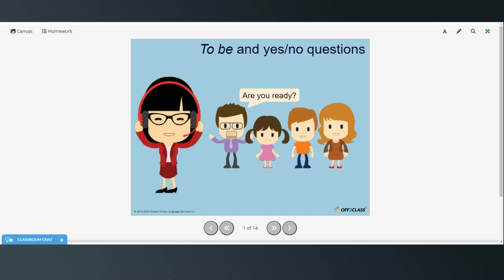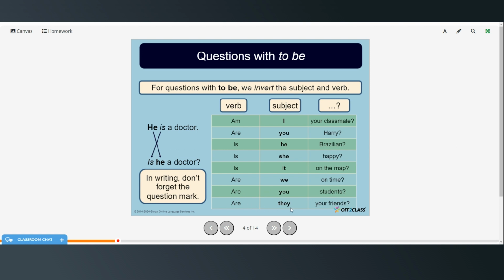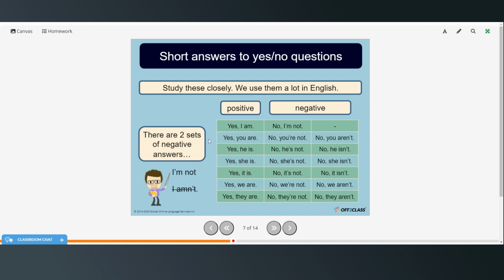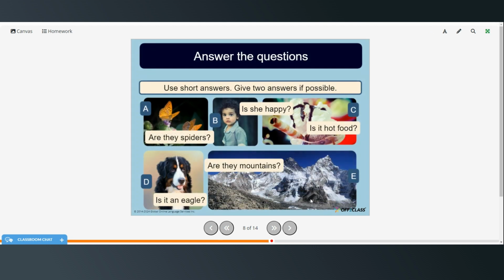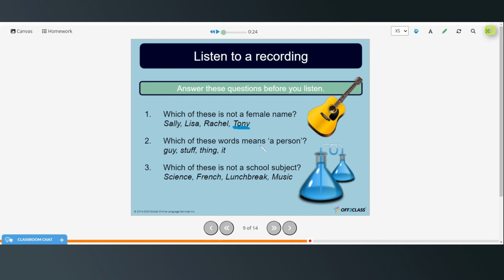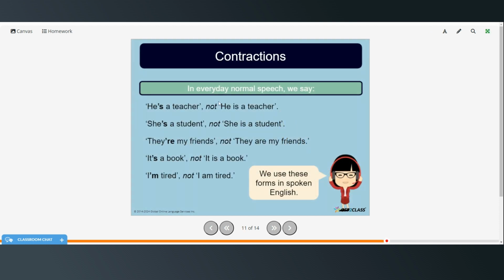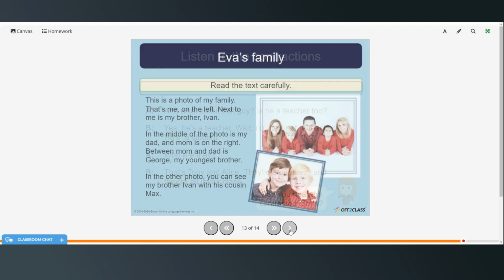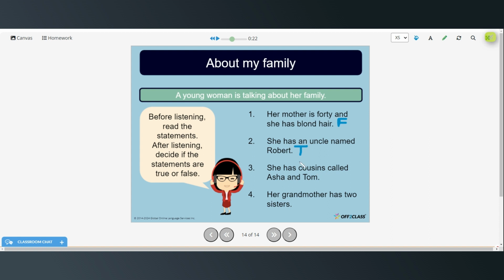A1 Listening Lesson 5 - Using the "To Be" Verb and Yes/No Questions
Review the use of the verb "to be" in the simple present tense! 🎧 In this video you will learn how to ask and answer Yes/No questions and to recognize contractions such as "they're," "he's," and "isn't" in spoken English.

👂 Listen to real-life dialogues
🗣️ Practice pronunciation & comprehension